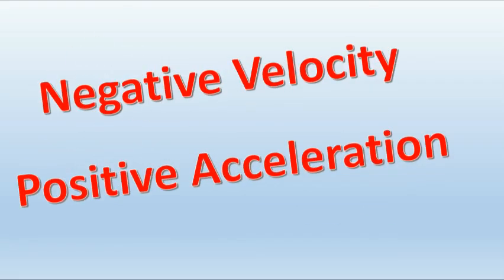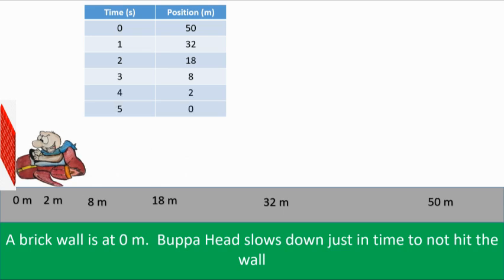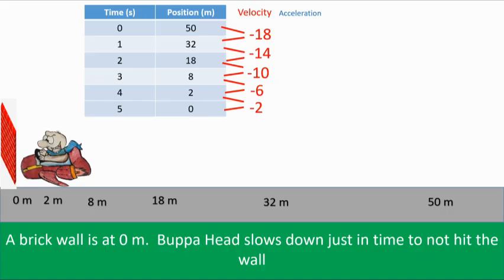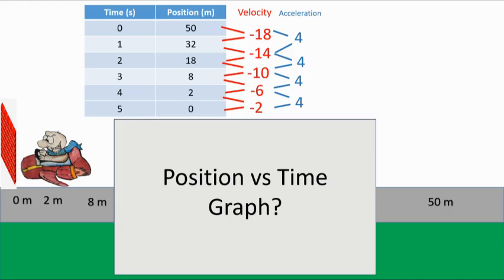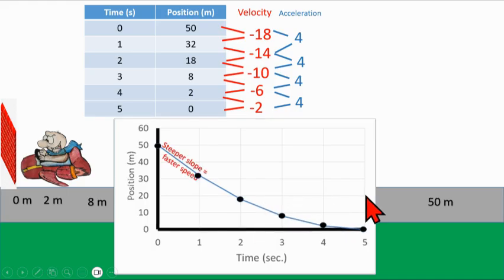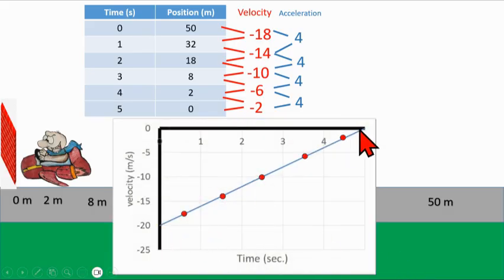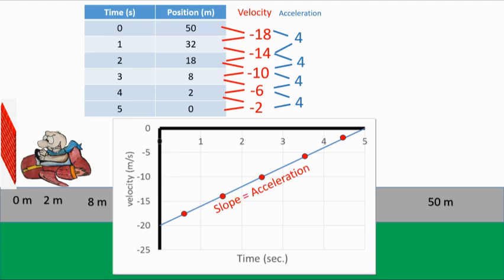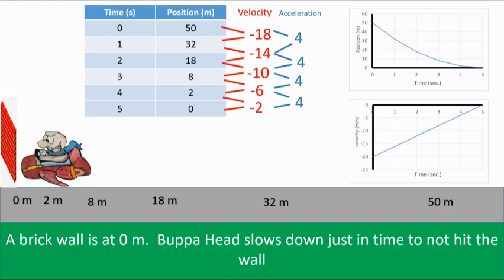Negative Velocity Positive Acceleration - a quick introduction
What happens when there is negative velocity and positive acceleration.  See the resulting motion, position vs time graphs, velocity vs time graph, and see how to calculate the acceleration.
Great introduction to acceleration for first time Physics students.